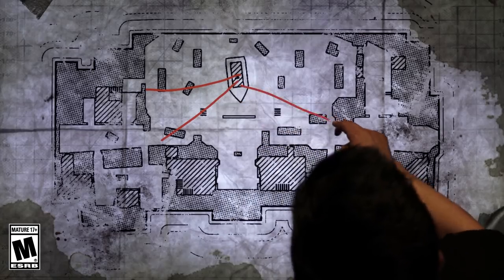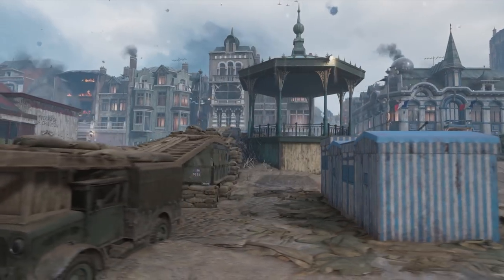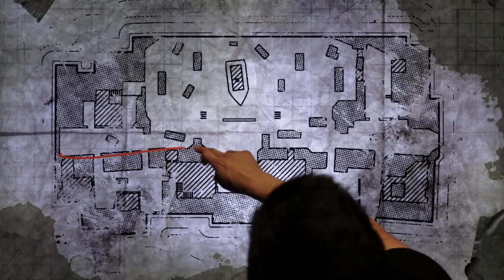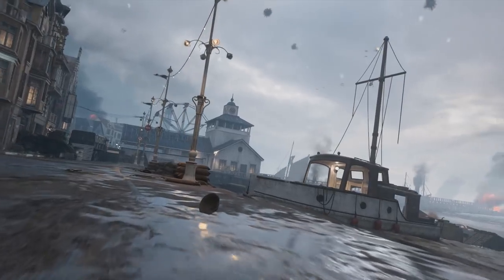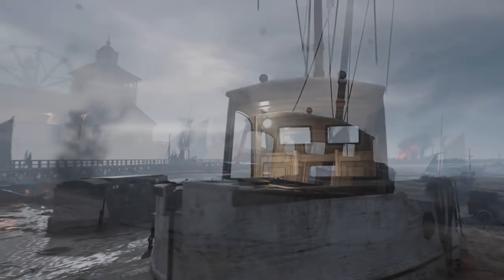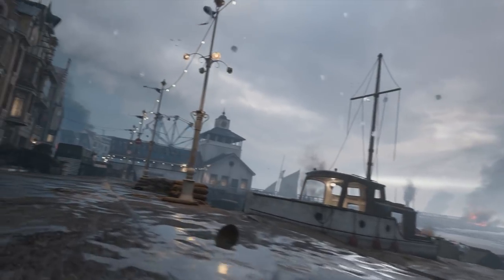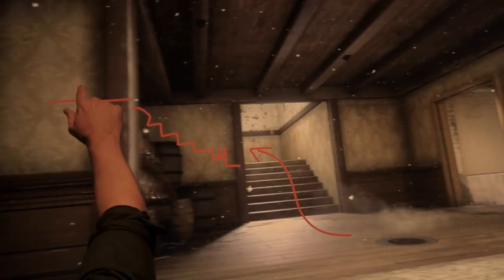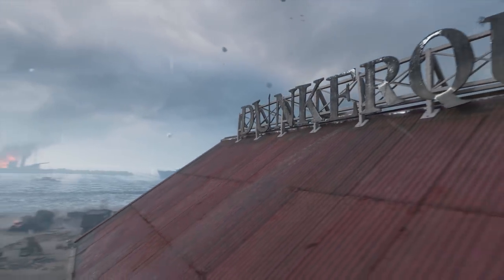Official Call of Duty®: WWII Map Briefings - Dunkirk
Map Briefings is a new series for Call of Duty®: WWII aimed at giving players all the intel they need to know before going into battle.

In this episode, two developers at Sledgehammer Games highlight Dunkirk, the northern French beach town where Operation Dynamo — also known as the Miracle of Dunkirk — took place. Dunkirk features as one of the 3 all-new maps in The War Machine DLC 2 Pack, which arrives April 10, first on Playstation 4